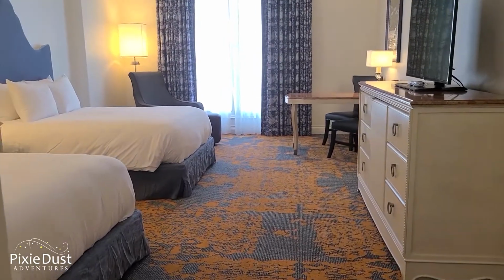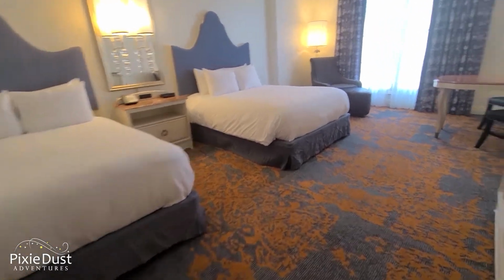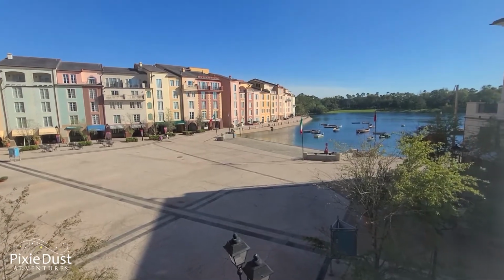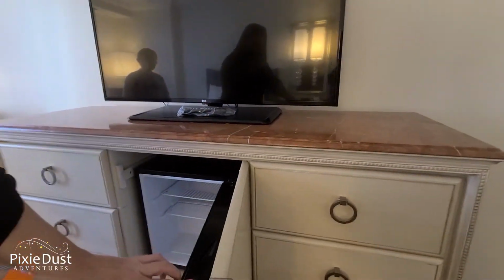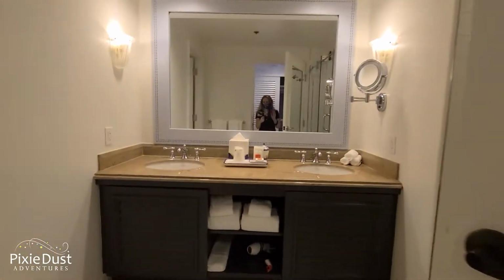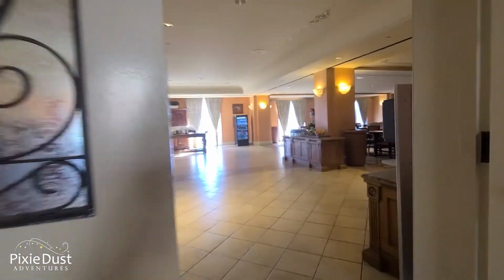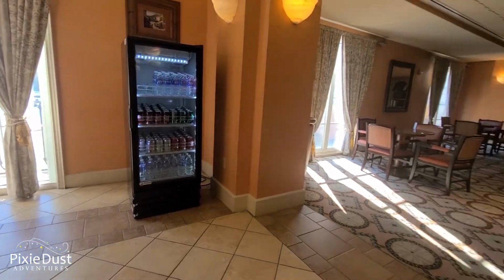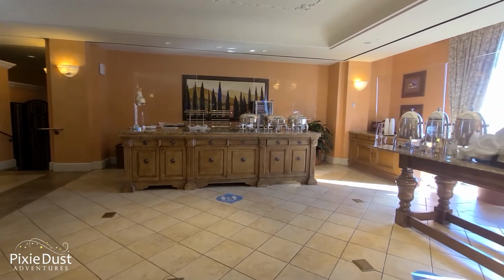Portofino Bay Resort - Club Level Tour at Universal Studios Florida 🧚 Pixie Dust Adventures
Walk with us through the Club Level room & amenities to see why a club level room is worth having at Loews Portofino Bay Resort, Universal Studios Florida.  Ask for our $35 Gift Card offer for Club Level Guests. Mention this video and get a $35 Universal gift card when you stay with at least 2 adults for 2 nights with 2 day tickets.  Gift Cards will be picked up on arrival at the resort.

You could spend days becoming a Disney expert or enlist the help of someone who eats, drinks & breaths these things on a daily basis to help you asses your options and eliminate options that are not a good match for your family.